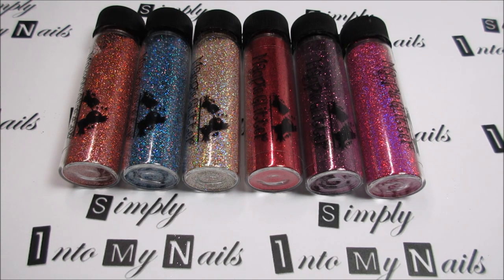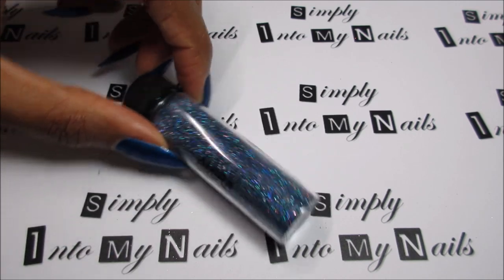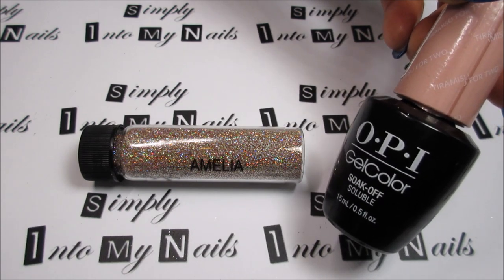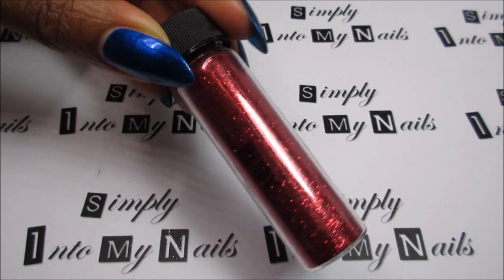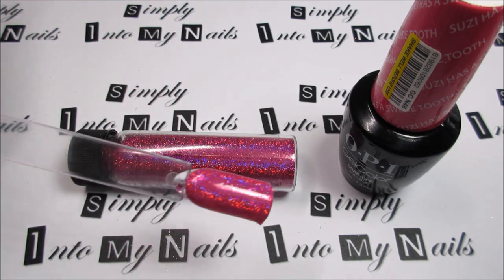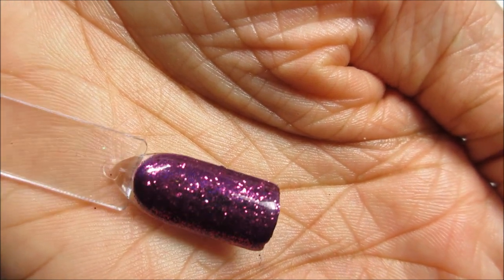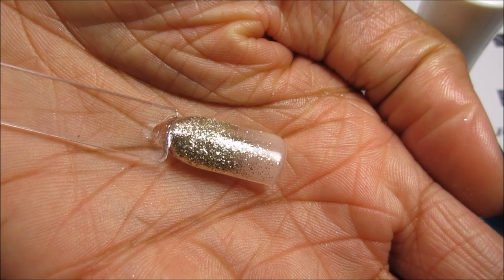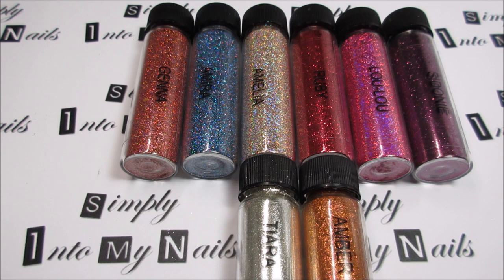My Collection: Magpie Glitter & Magpie Dust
Following on from my Magpie Glitter Woodland Collection video, I thought I would show you my ever increasing stash of Magpie Glitter.  I have 6 glitters and 2 dusts to share with you all of which are gorgeous and super sparkly:

The glitters are Genna, Amira, Amelia, Ruby, Sidonie & LouLou.

This is my blog post of Genna which I wore over OPI GelColor A Good Mandarin Is Hard To Find: